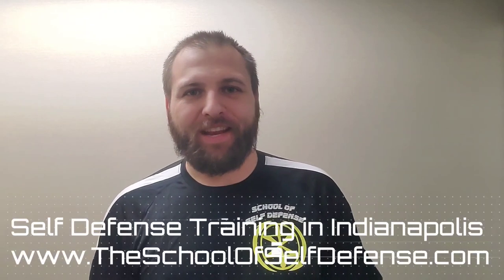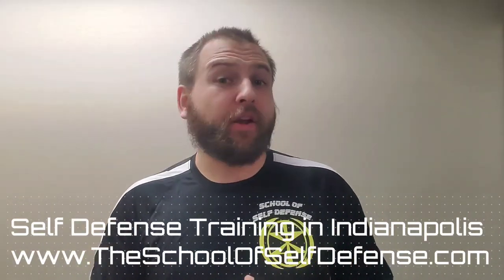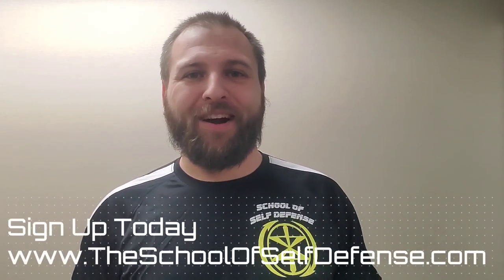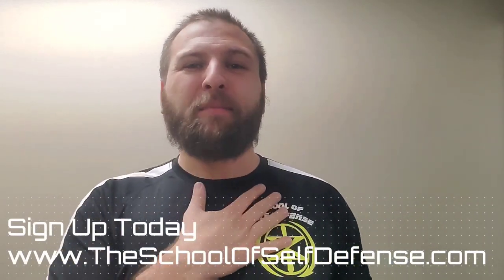How to Punch Bare Knuckle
Boxers use gloves for a reason. Because punching without them would break your hand. If that is the case, why do so many styles of Karate and Kung Fu teach bare knuckle punching? Simply put, they punch differently than a boxer. Here is a quick tutorial on how to punch without breaking your hand.

Sign up to train in person and learn Martial Arts in Noblesville Indiana